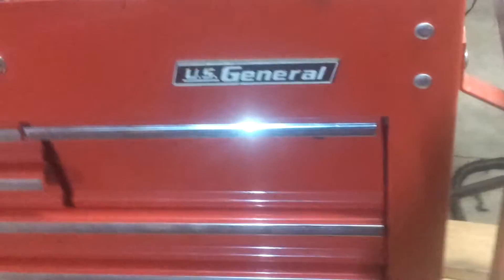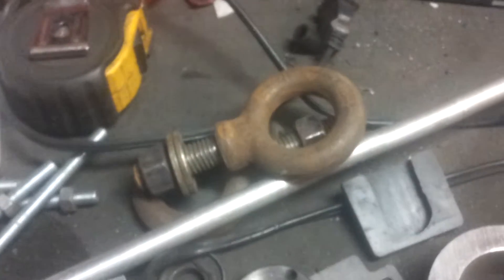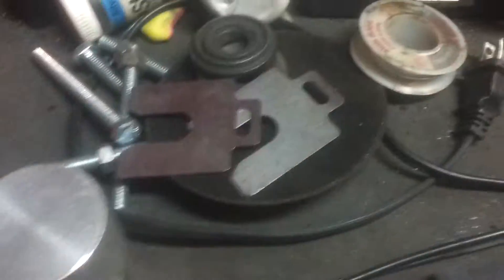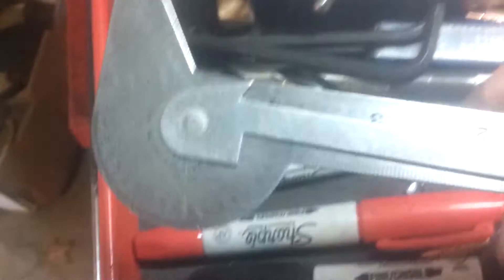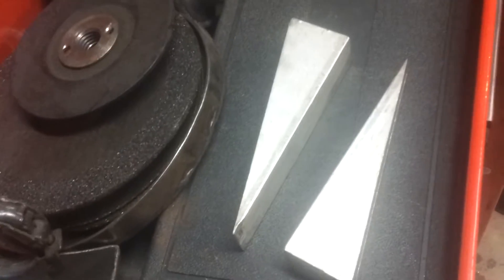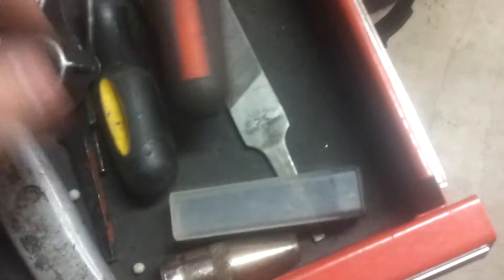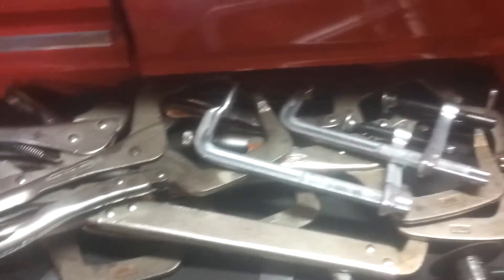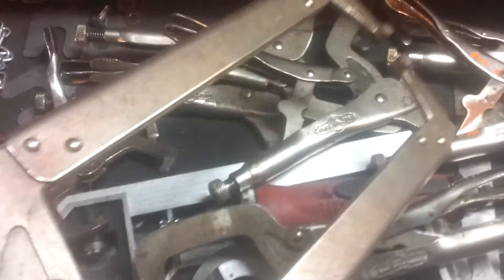Whats in a fabricator's tool box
I ramble on about whats in my toolbox that i use everyday to earn a living in the welding trade.